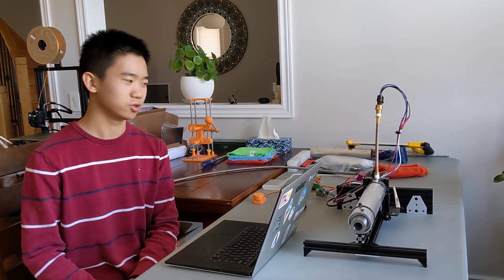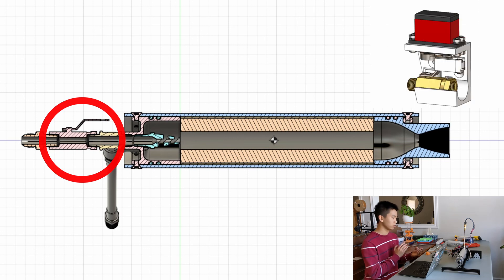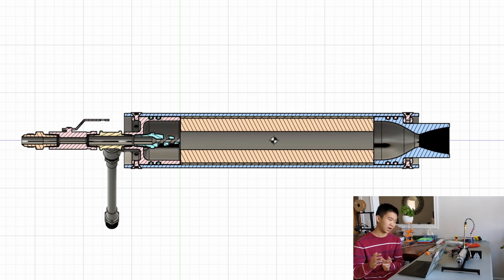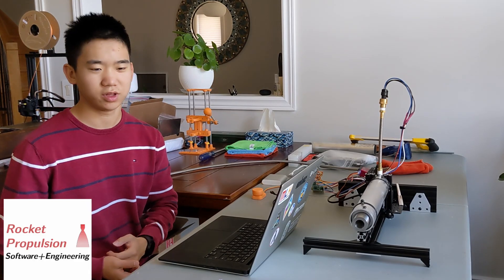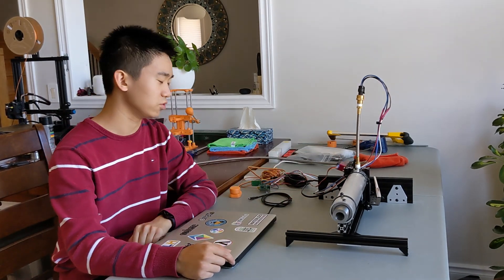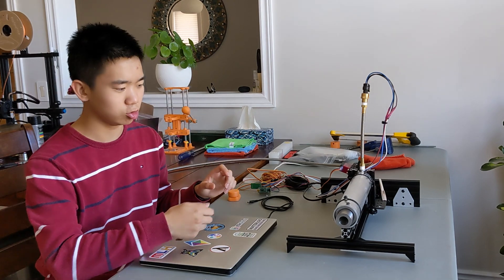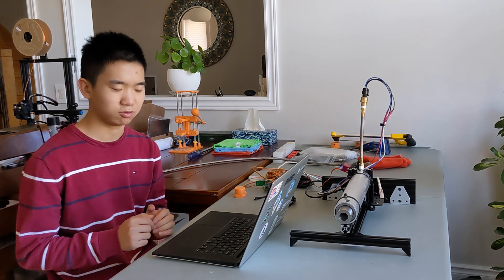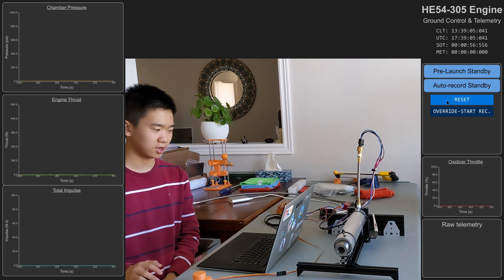DIY Hybrid Rocket Engine, part 1: Design and Build Process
This is the first video in a series where I document my journey building and testing a Hybrid Rocket Engine.

Timestamps:
0:00 - Intro
0:14 - Overview
0:44 - Design
02:57 - Manufacturing Process
04:09 - Electronics
04:49 - Telemetry and Data Logging Software
05:29 - Outro

Engine specs (theoretical):
574 N thrust ASL
435 psi chamber pressure
251 s specific impulse
Paraffin Wax fuel
Nitrous Oxide oxidizer